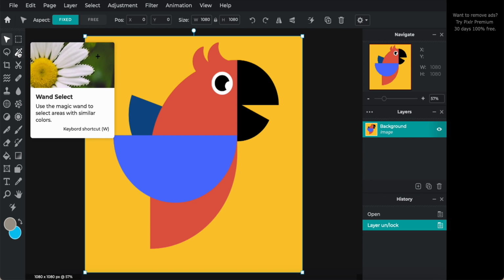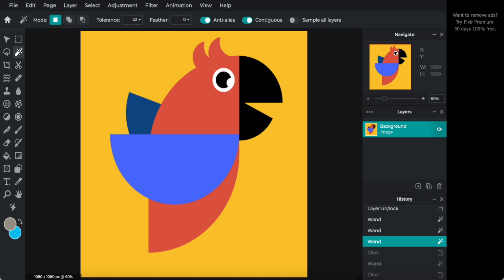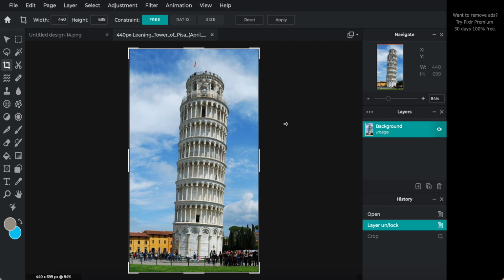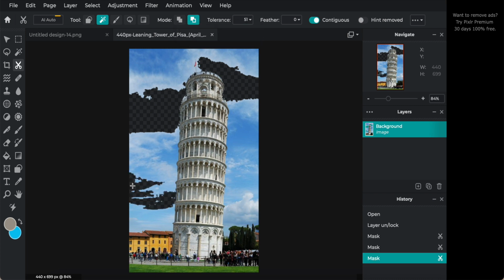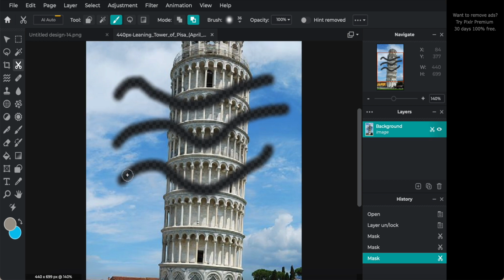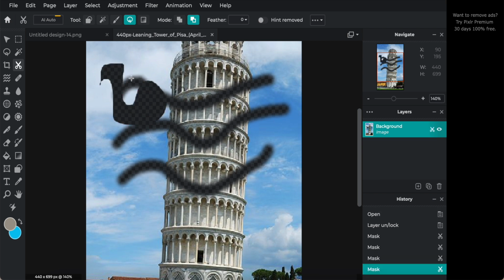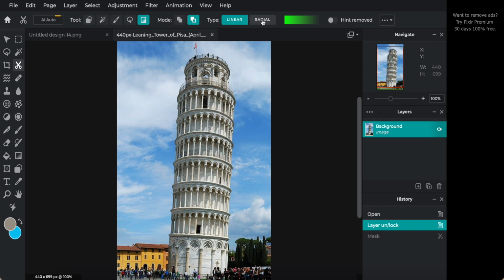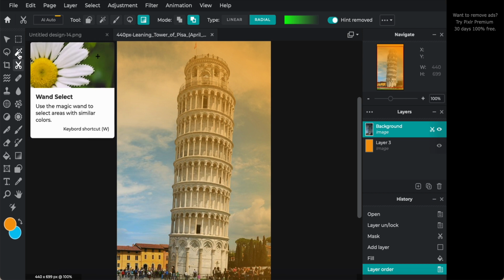Toolbar Overview with Pixlr E Part 2 | Pixlr Tutorials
In this video, I will shared that Toolbar function of Wand Select, Crop and Cutout / Mask. Sub-function in Cutout / Mask ~ Shape mask, Magic mask, Draw mask, Lasso mask, and Gradient mask. If you found this video helpful. Click 👍 & 🔔 My Channel. Please shared to your friends.

✨Works on all browsers + computers